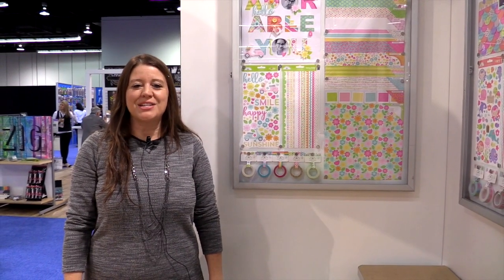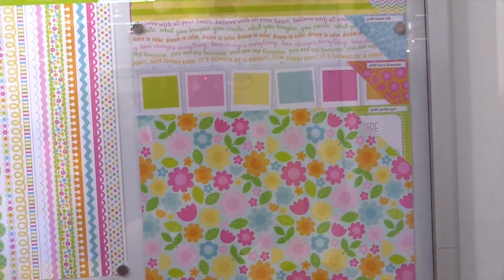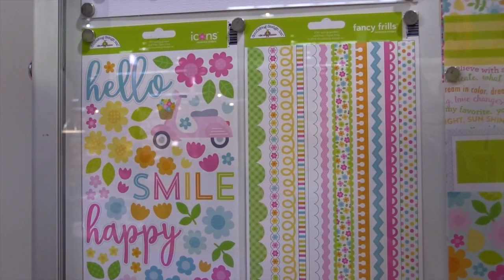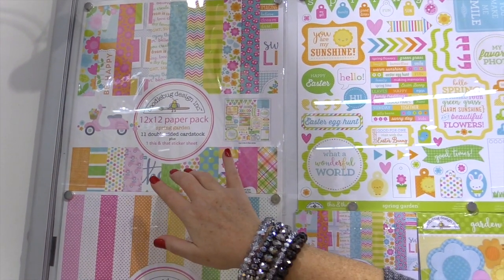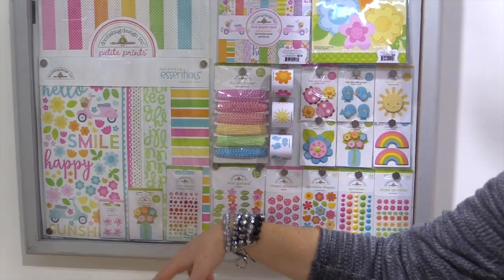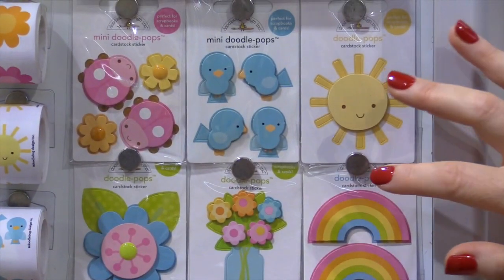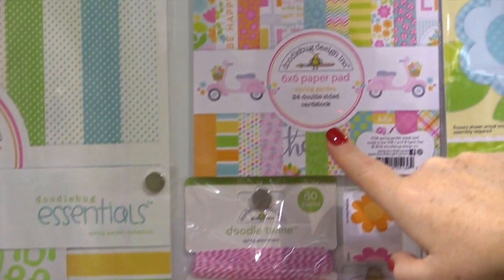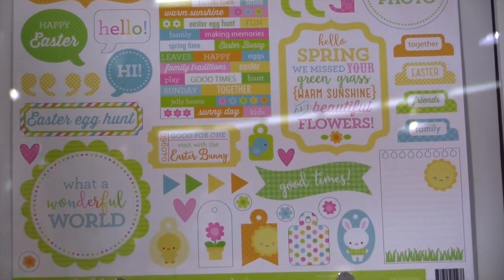Doodlebug - Spring Garden Collection - CHA 2016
Doodlebug releases the Spring Garden Collection features pastel papers, washi, stickers, borders, enamel dots, 12x12 paper pack, petite prints, Doodlebug Essentials Kit, Mini Garland, Shape Sprinkles, Matte Sprinkles, Bradies, Doodle Pops, Chunky Twine, Treat Bags, and so much more! Perfect for spring cards, layouts and DIY projects!